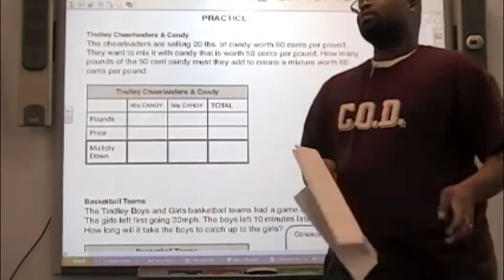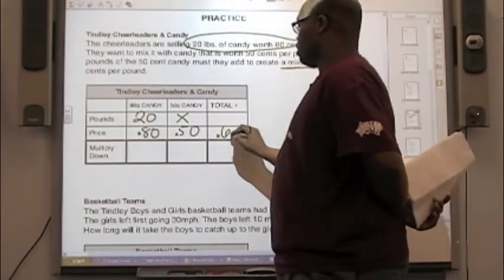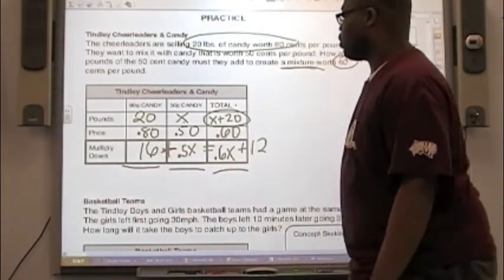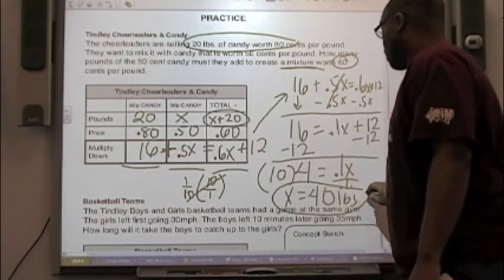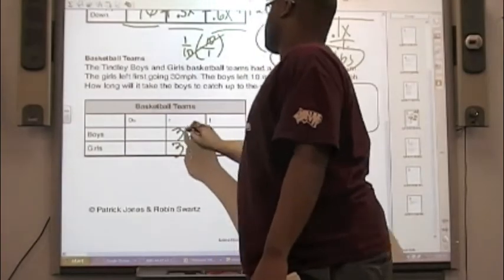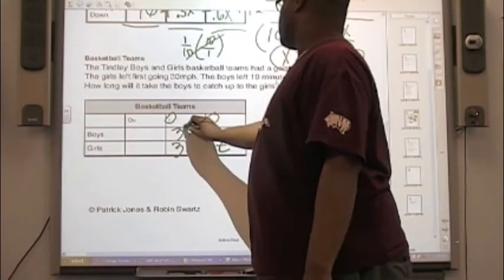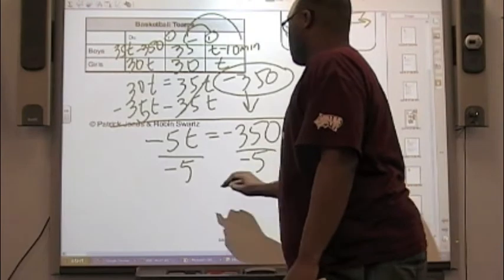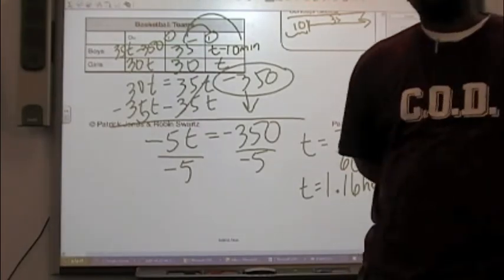Distance and Mixture Problems